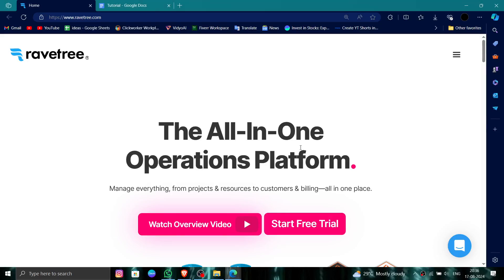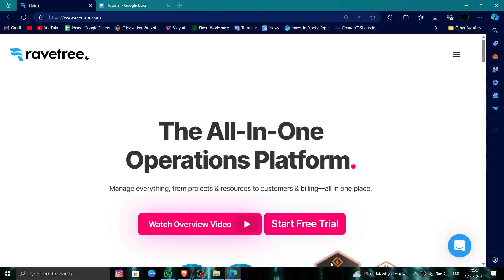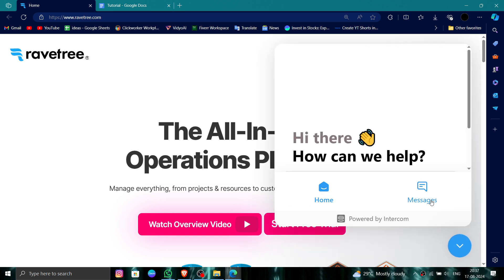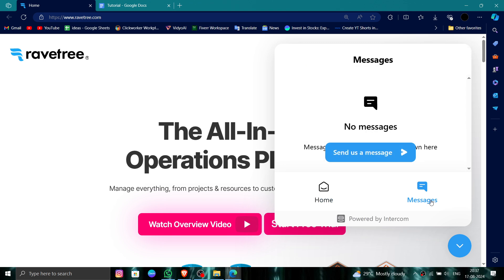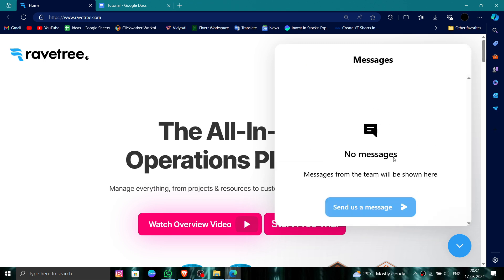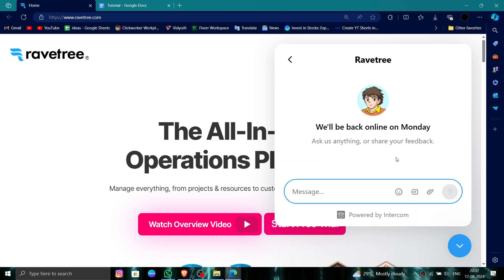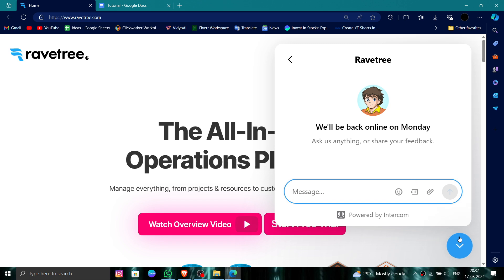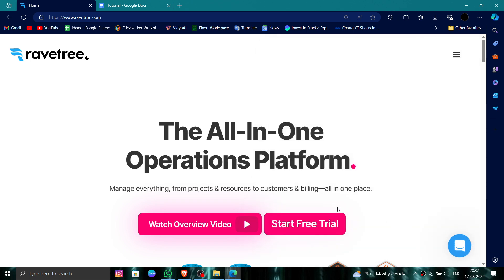✅ How To Uninstall/Delete/Remove Ravetree Account (Full Guide)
This guide explains how to permanently delete your Ravetree account and remove all data securely.

Key Learning Points:
• Steps to delete a Ravetree account
• Understanding the account deletion process
• Tips for securing your project data before removal